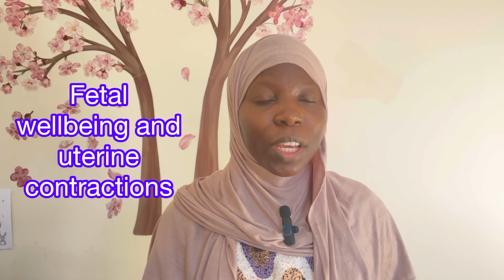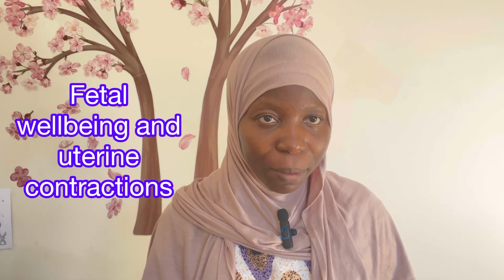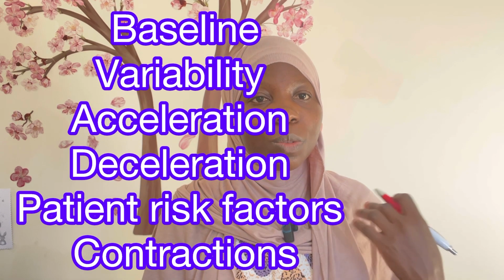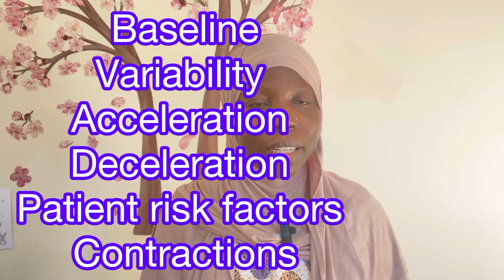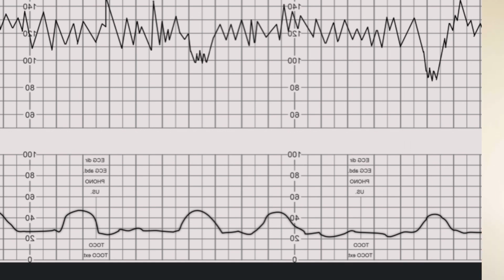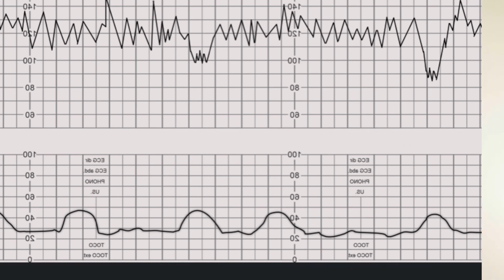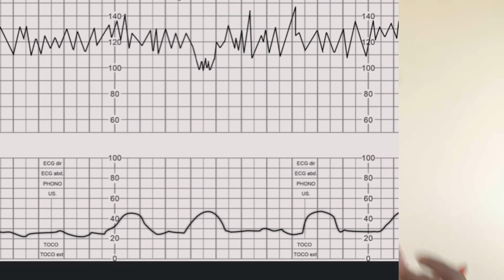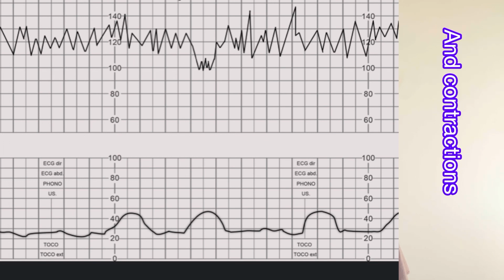Interview questions and answers for midwives Ep 3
This is a video about possible interview questions for midwives.

This is based on my personal findings and experiences.
Please watch and don’t forget to engage in my videos so YouTube will recommend for others looking for similar information.